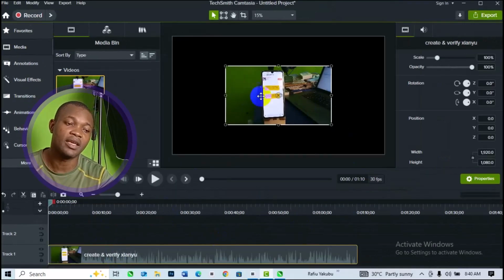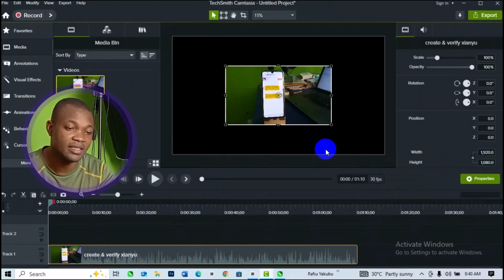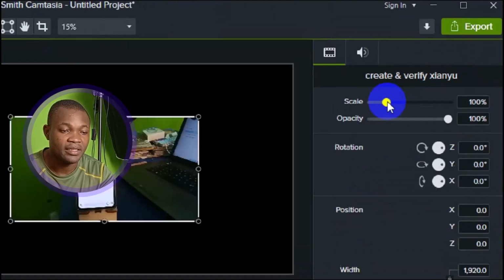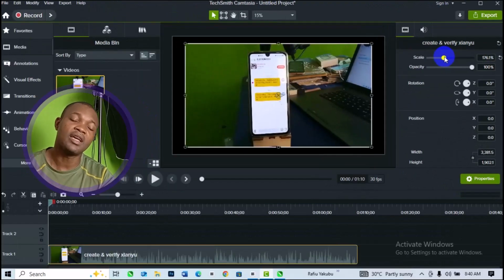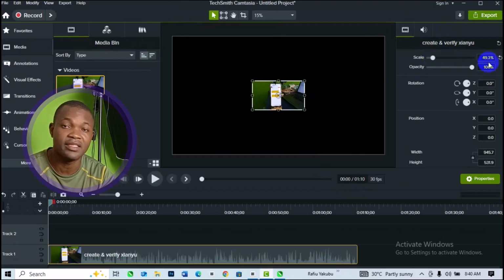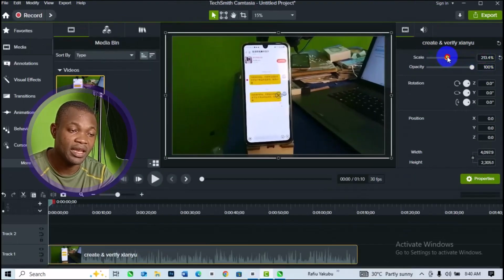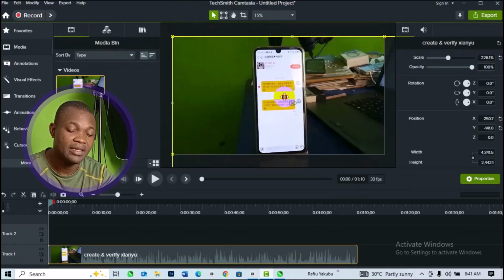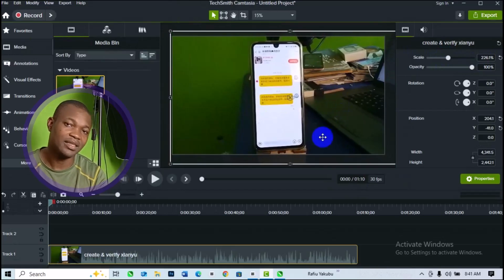How to Scale Your Video in Camtasia (Easy Tutorial)